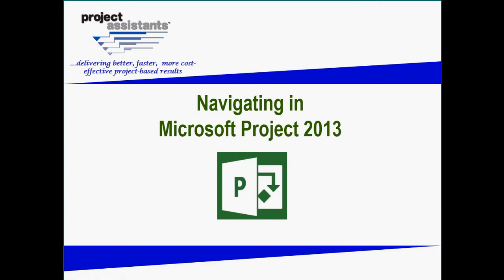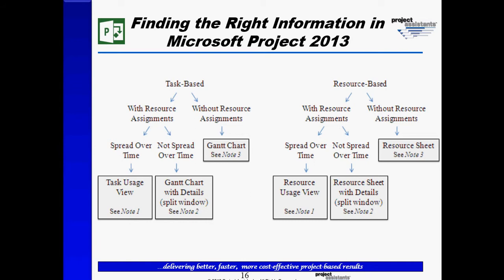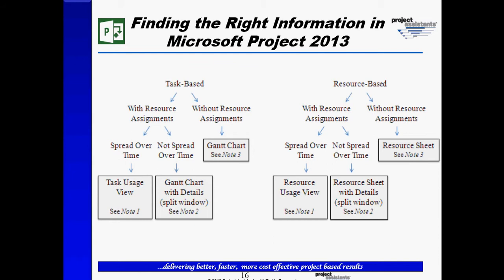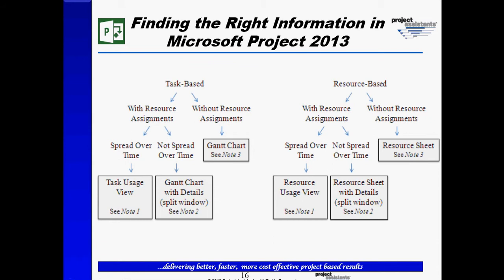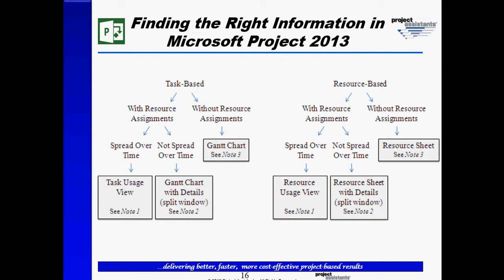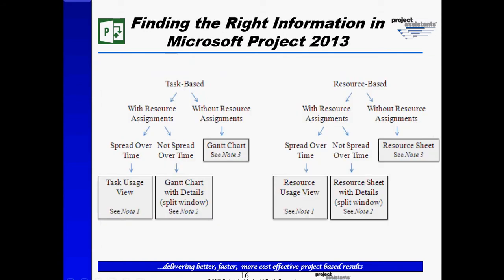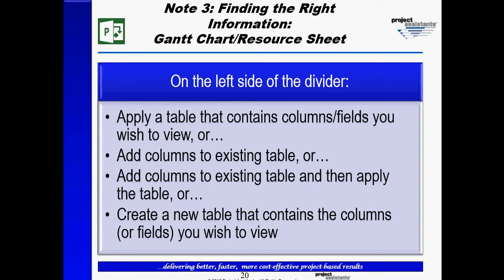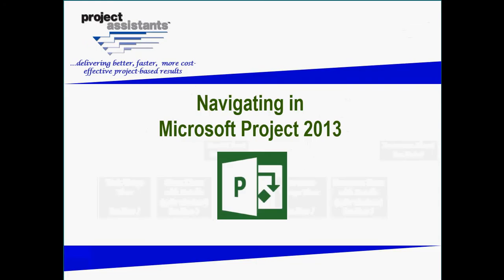Navigating in Microsoft Project (Part 2)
The key to using Microsoft Project effectively is knowing what information you're looking for and knowing where to find it. Knowing which view you should be in, then, is the primary skill for Microsoft Project users. In this video, Gus Cicala provides a thorough review of navigation guidelines, including how to select the right Microsoft Project view.